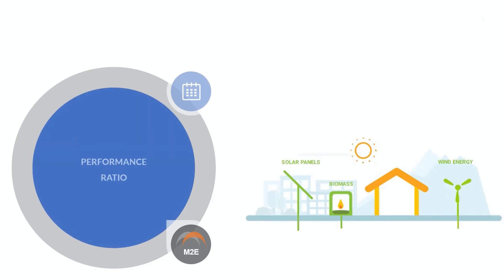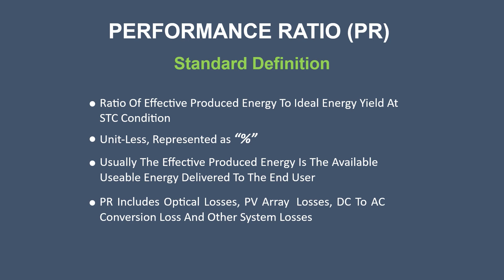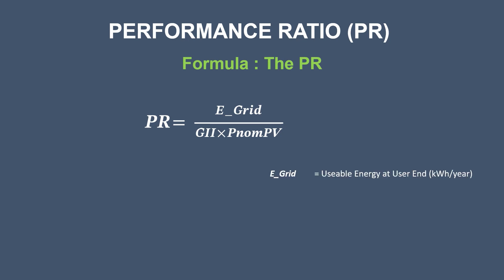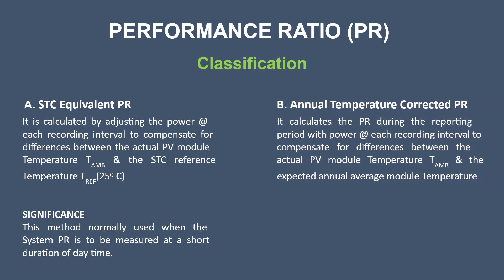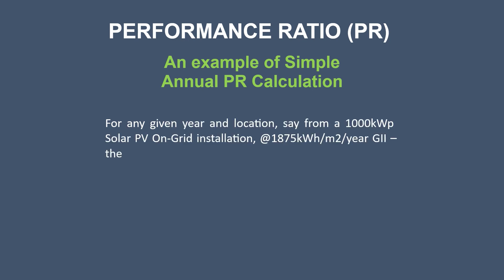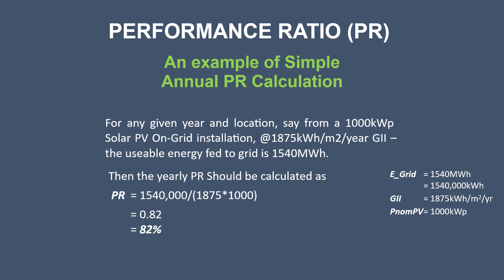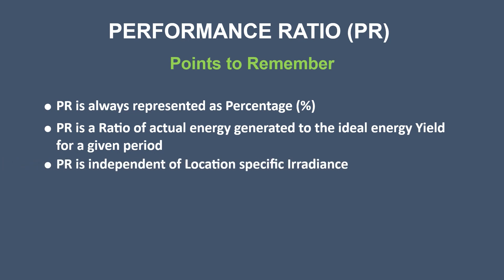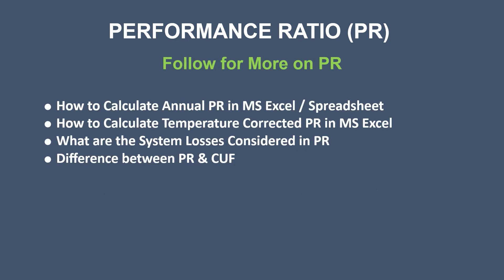HOW TO CALCULATE SOLAR PLANT PERFORMANCE RATIO (PR) | SOLAR PV DESIGN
Solar Plant Performance Ratio (PR) is a very important tool or, factor that, being used globally by companies and, professionals to assess, the healthiness of Solar PV system. So, let’s know how this PR, is calculated, and how it is so important for Solar PV System.
While designing a Solar PV system, PR is the ultimate factor to check you design is as per the desired standard or not.

Here, in this video, we have covered most significant aspects of PR  and presented in most simplistic way so that everyone understand easily.

Solar Panels
Calculate Solar plant PR%, सोलर प्लांट PR% - English